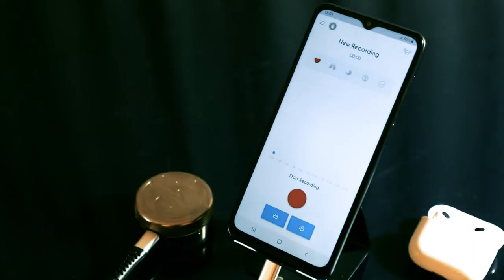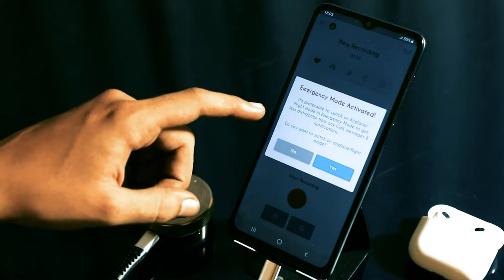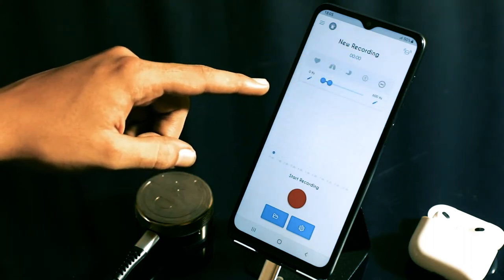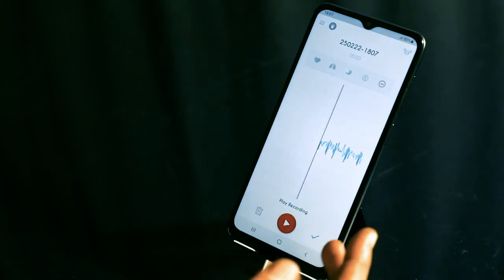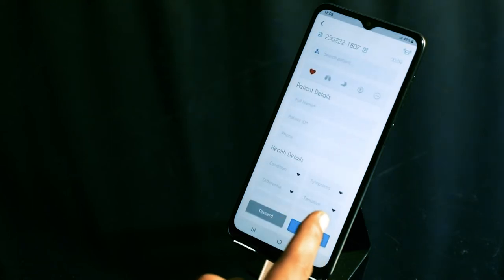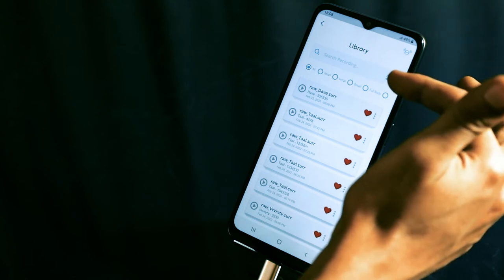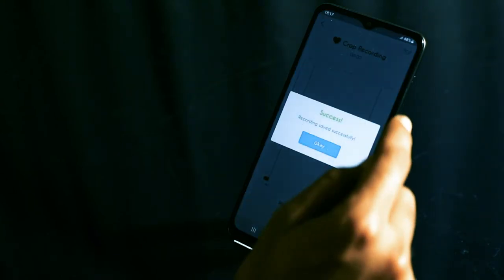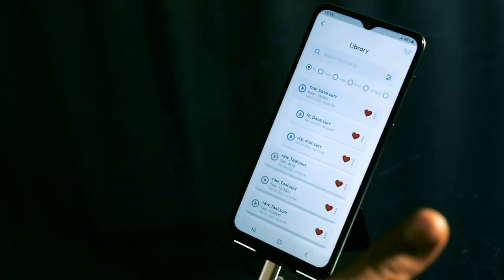How To Use TAAL App & Custom Noise Cancellation To Share Body Sounds [Auscultation Tutorial 2]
This video requires you to set up TAAL. For a quick tutorial on how to set up your TAAL device, kindly check this video

MUSE Diagnostics is here for you.